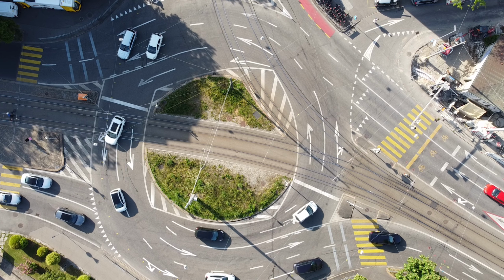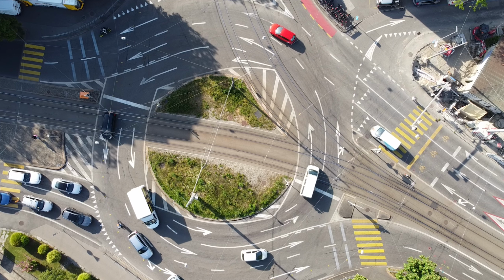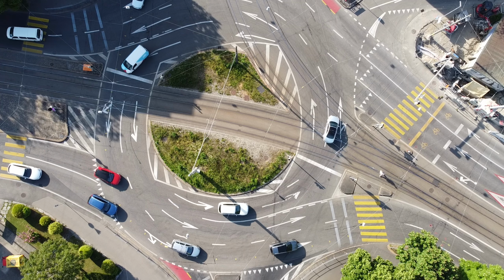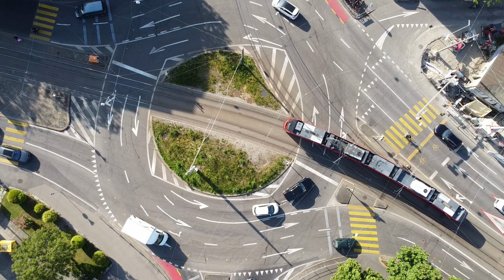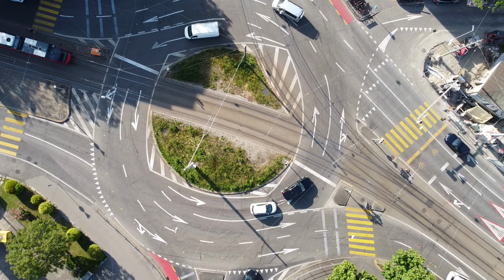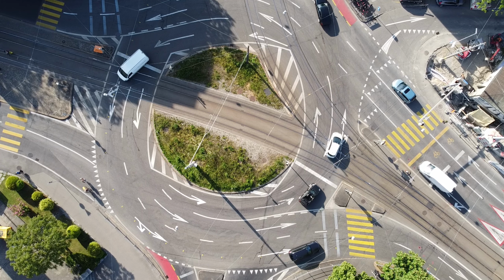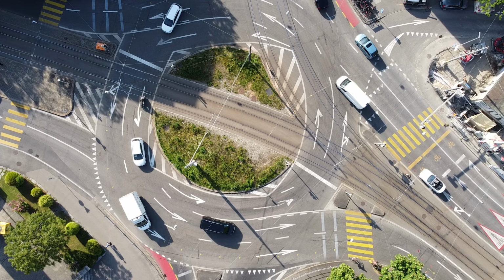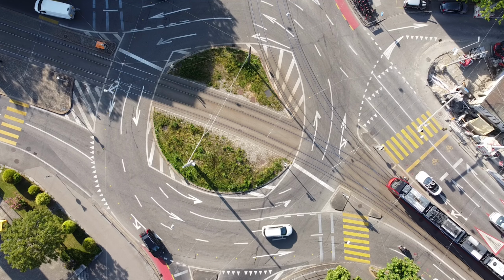Burgernziel in Bern - Tricky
Navigating the Burgernziel Roundabout in Bern, Switzerland can be tricky due to the complex intersection layout. To drive safely and efficiently through the roundabout, follow these steps:
Approach the roundabout at a slow speed and watch for signs and road markings that indicate which lane you should be in. If you're unsure, it's best to stay in the right lane and you can always exit the roundabout and try again.
Keep an eye out for the tram line that runs through the roundabout, and be sure to yield to any trams that are approaching. Look for the traffic lights, you may have to stop within the roundabout to give way to a bus or tram.
keep an eye out for pedestrians and cyclists who may be using the crosswalks or bike lanes at the roundabout.
Follow the road markings and arrows, which will guide you around the roundabout. Keep to the right if you plan to take the first or second exit, and to the left if you plan to take the third or fourth exit.
Finally, signal right and exit the roundabout and make sure that you check the blind spot before you are leaving.
Be prepared to stop at the traffic lights again, if necessary.
Remember to drive defensively and stay alert at all times.

"Ready to become a confident and safe driver? Learn from the best at Driving School Stefan! As the sole instructor, I offer personalized, one-on-one lessons that are tailored to your specific needs and learning style. Whether you're a beginner or looking to brush up on your driving skills, I'm here to help you succeed. With flexible scheduling and competitive rates, you can feel confident that you're getting the best value for your money. Contact Driving School Stefan today to schedule your first lesson and start your journey towards becoming a licensed driver!"